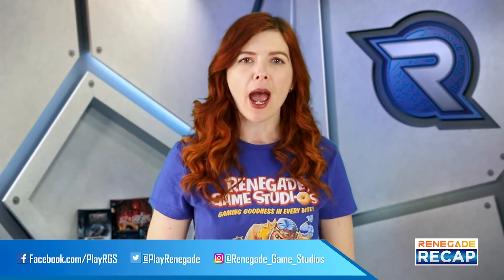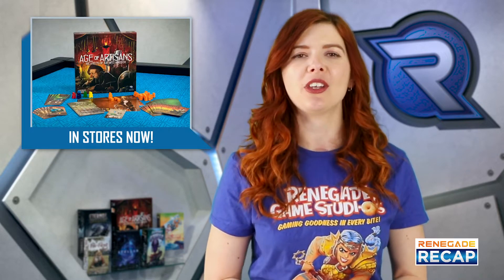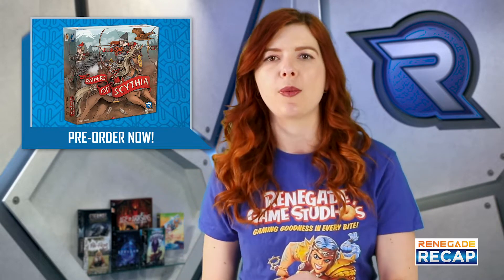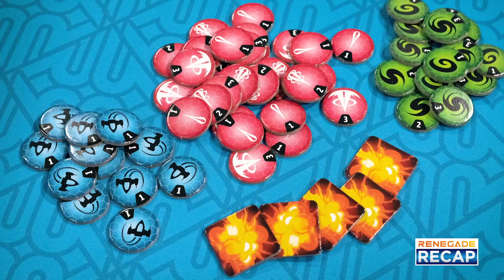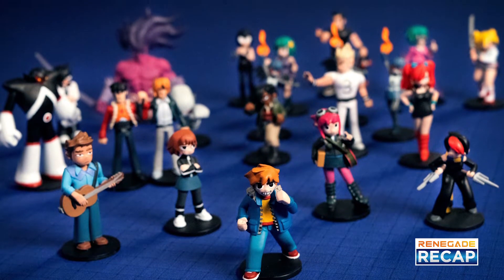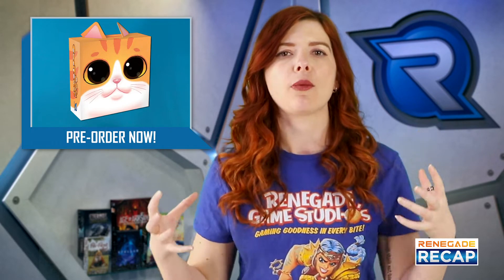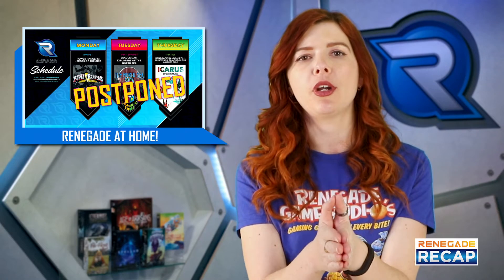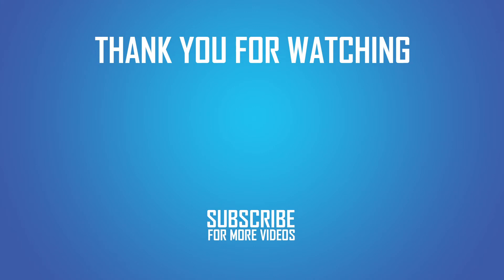Raiders of Scythia Announced, Stellar Released & More! Renegade Recap March 2020